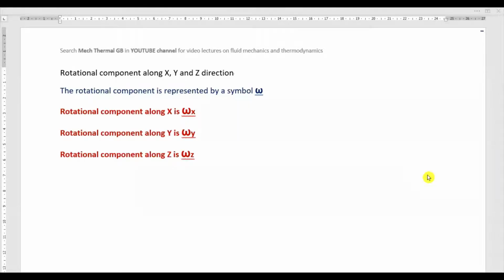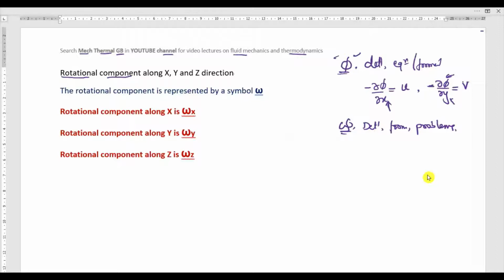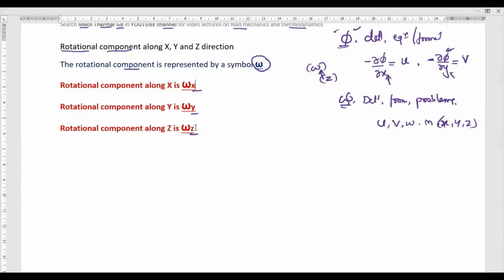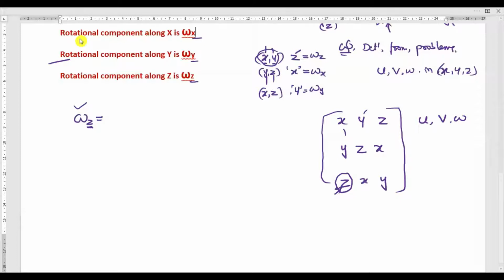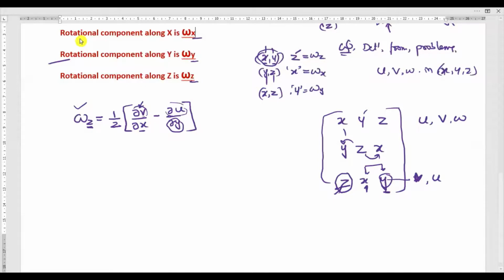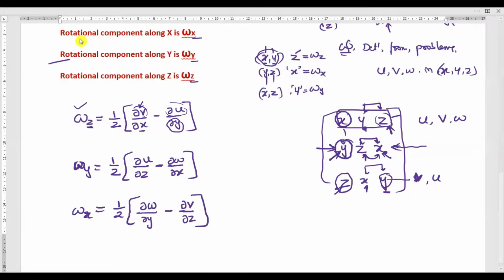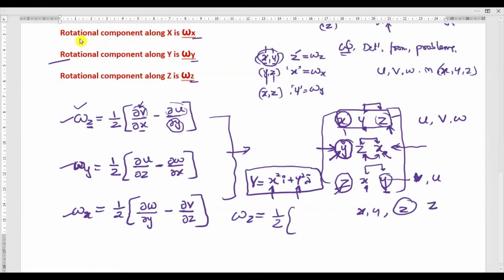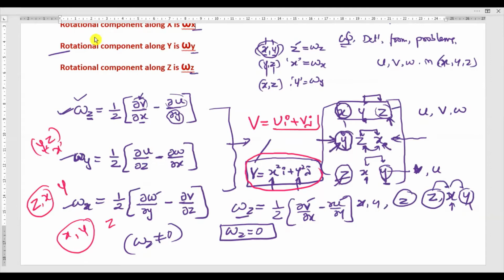An easy steps to write rotational, irrotational flow motion equations in fluid mechanics. Formulae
Rotational,  irrotational flow motion. This video will help you to understand, how to write the condition for rotational component velocity and irrotational components along X, Y and Z direction. In this 14 minutes of video, I have given some simple and the easiest way to right the equations or the formulas for the rotational and irrotational condition.

In the university exams papers, this is how the question is asked check whether the given function the equation a rotational flow is or irrotational flow if the given equation is in terms of X & Y axis rotation will be considered in the Z axis if the given equation velocity V is in terms of Y and Z then rotational will be along the X-axis. Usually, the equation will be in X and Y then find out the rotational component along the Z axis.

# rotational flow
# irrotational flow
# condition for the rotational and or rotational flow of fluid in mechanics
# rotational and irrotational flow in fluid mechanics